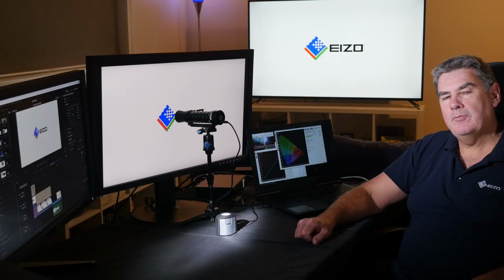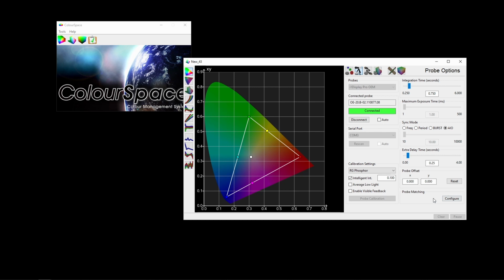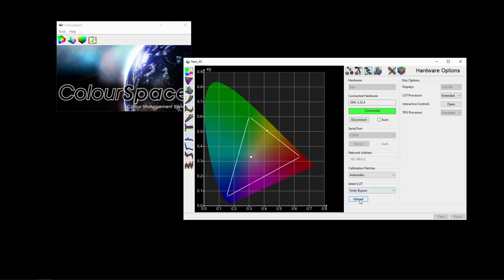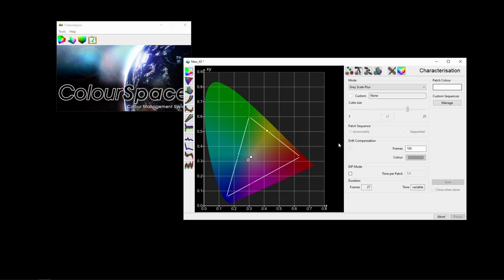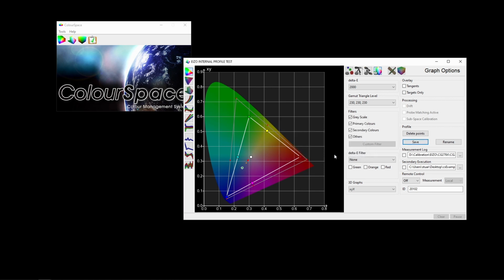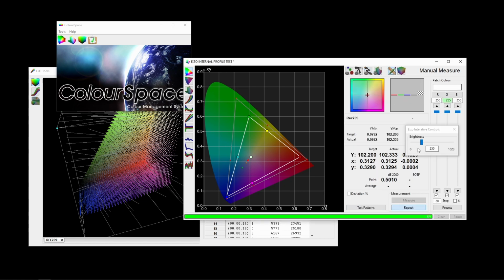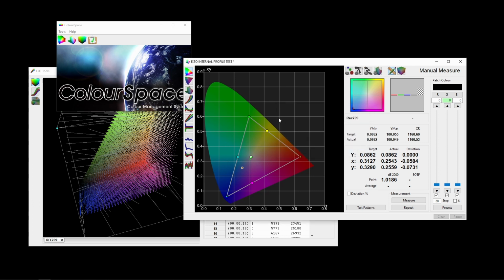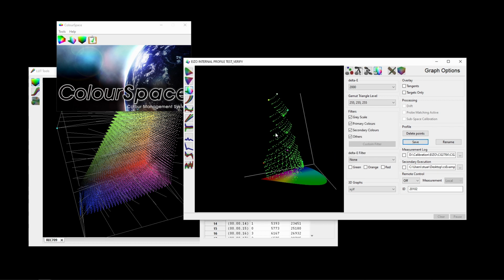How to Calibrate CG319X CG279X ColourSpace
with Stuart Pointon